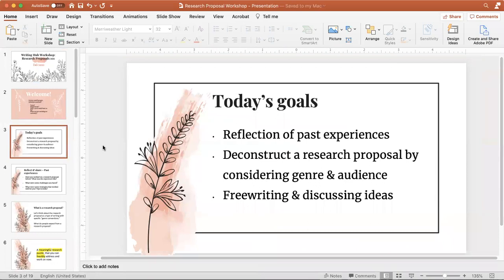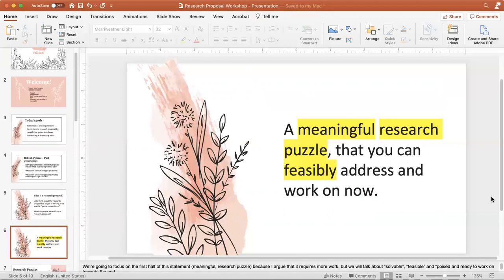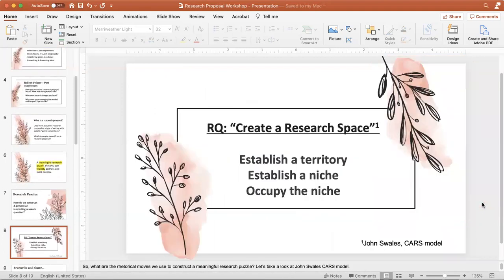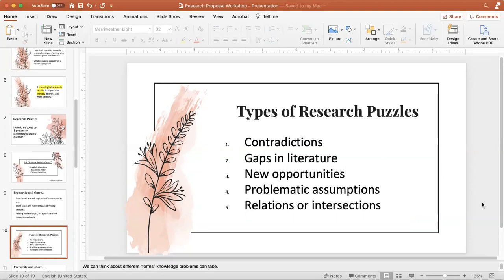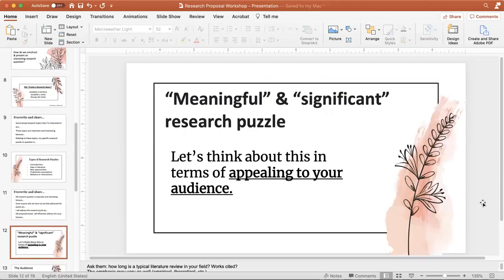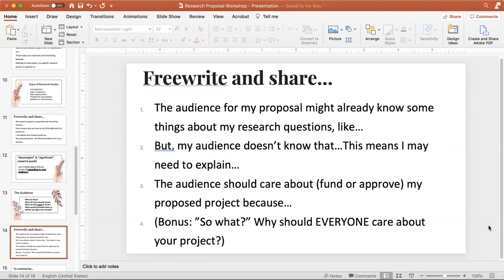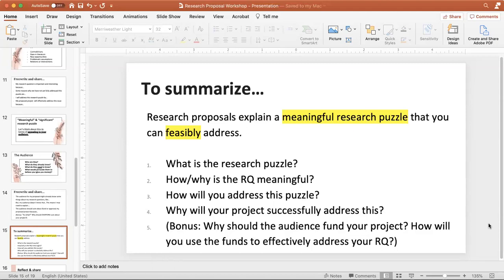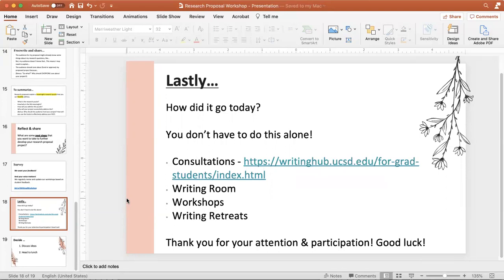Graduate Workshop: Research Proposals 101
This video summarizes and reviews the Writing Hub workshop materials on research proposals, focusing on the broader genre and purpose of a research proposal and the moves required to create a "research space" for your project and/or research question. Original workshop date: October 23, 2020.